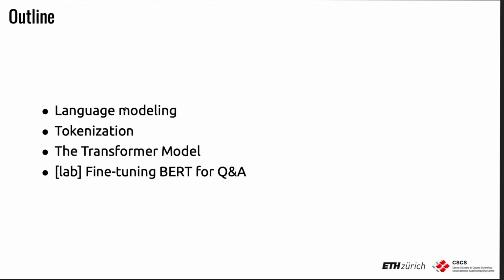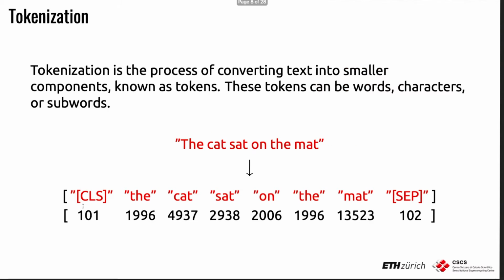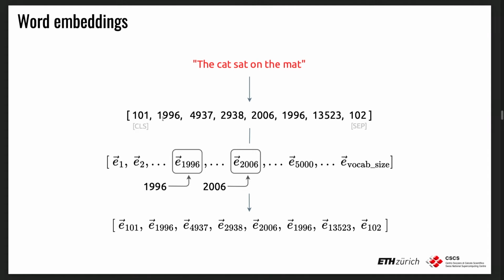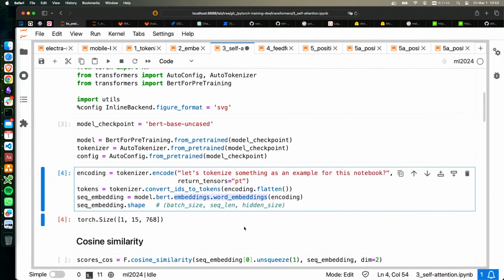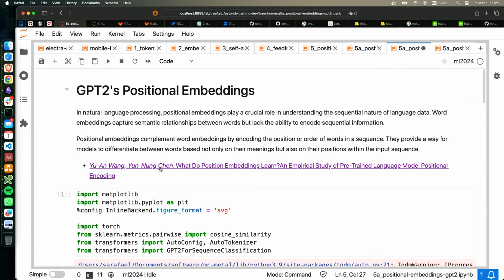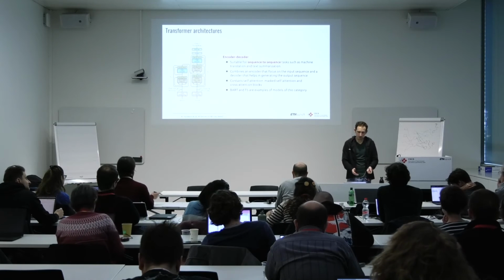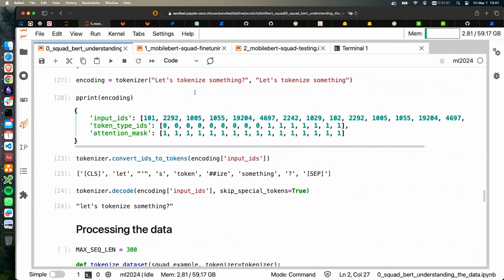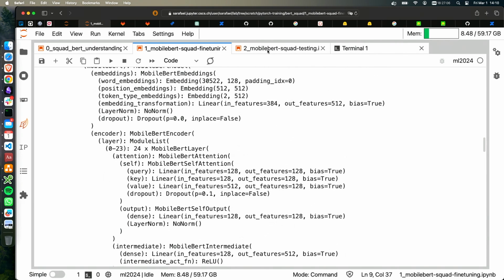05 Hands on Introduction to Deep Learning with PyTorch